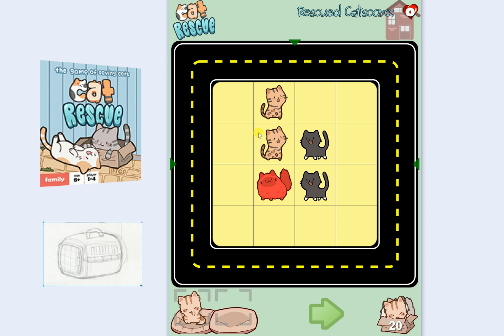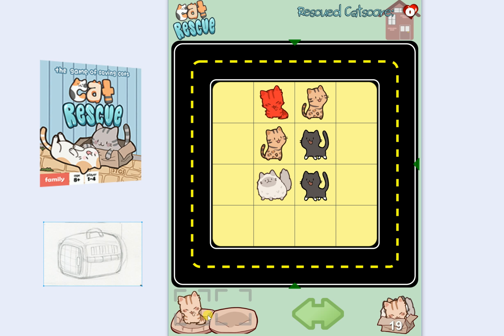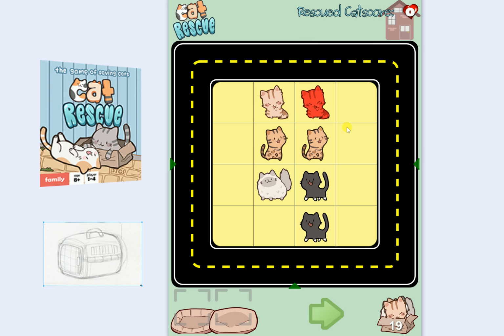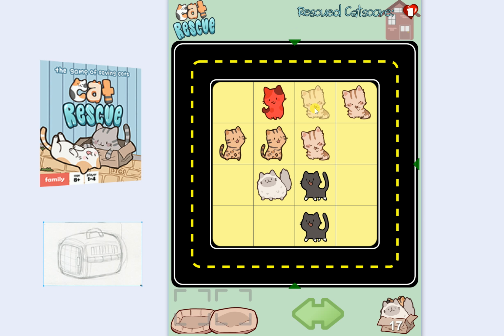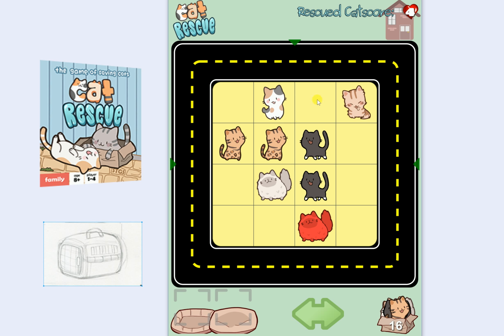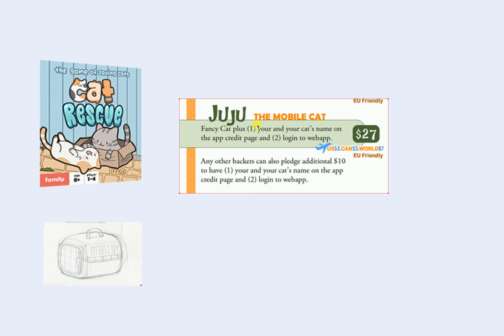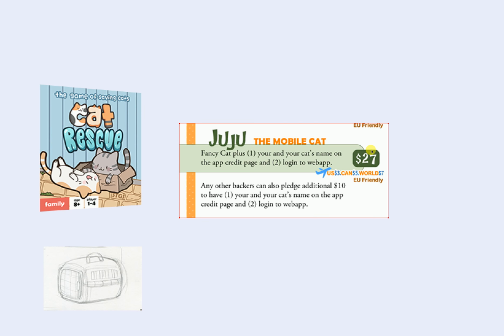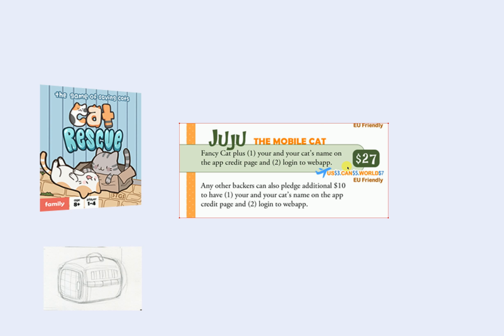Cat Rescue - Webapp Demo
This is a demo of Cat Rescue webapp version. It also explains how to pledge to support app development. For more information on the Cat Rescue Kickstarter, please